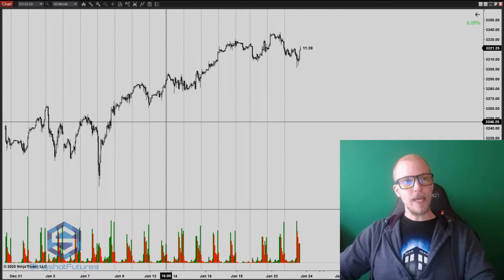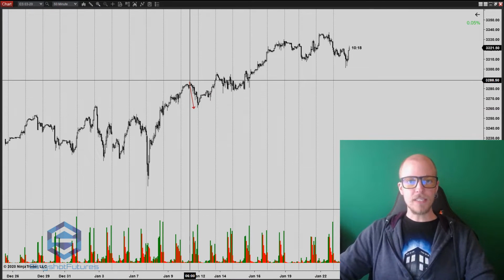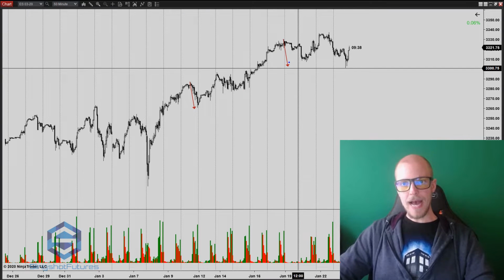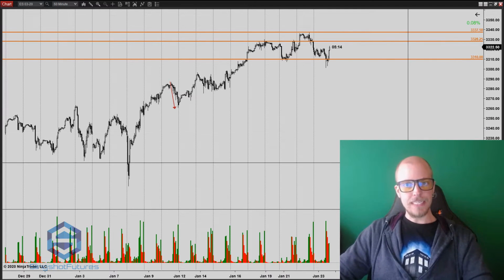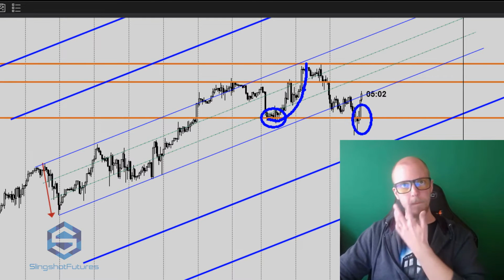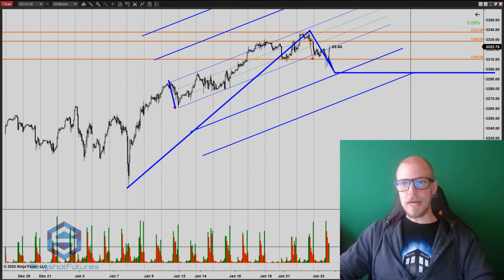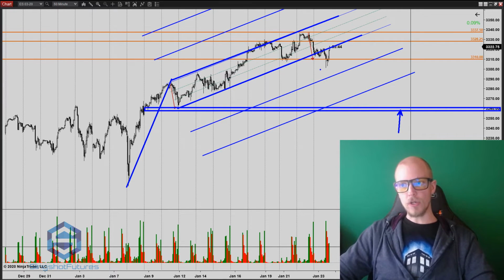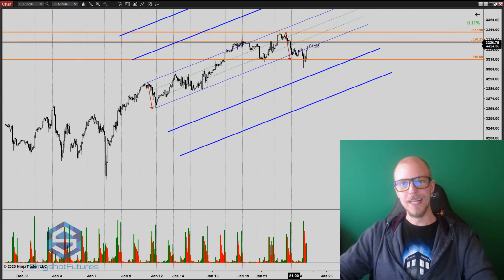ES Sp500 Outlook Going In To The End Of January;